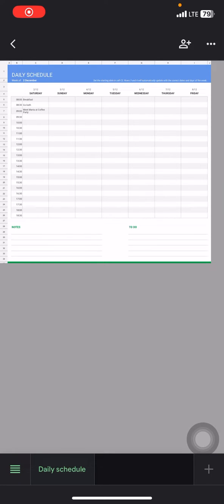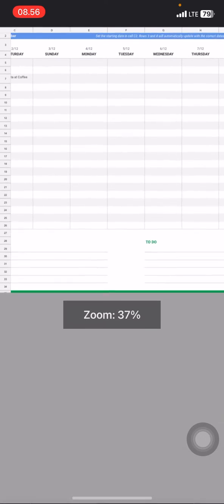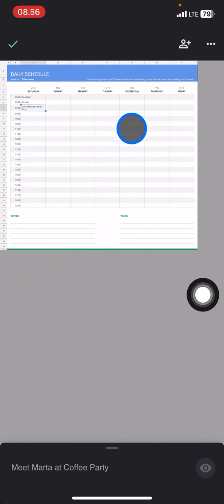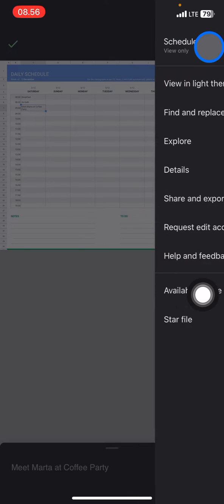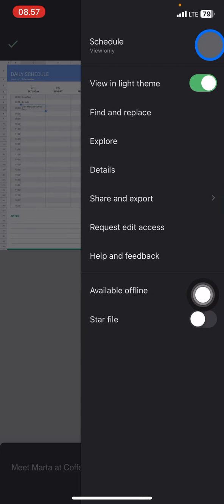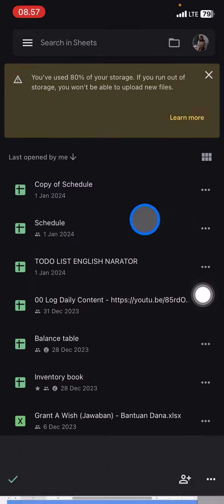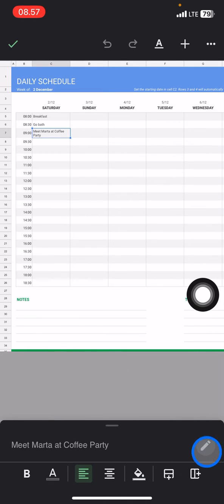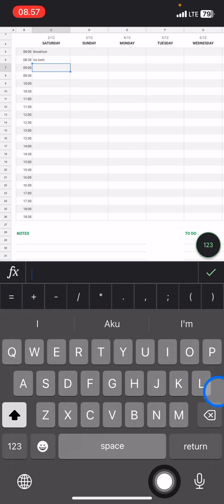❤️ APP HACKS: How To Remove View Only in Google Sheets | Viewer, Editor Permission in Google Sheet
Find a good spreadsheet file but you are not able to edit them is not a problem. Google sheet provides the user to limit the editing access over the documents that they make. They also can give a permission to do collaboration work in one documents. Here is the tutorial to remove view only in Google sheet documents